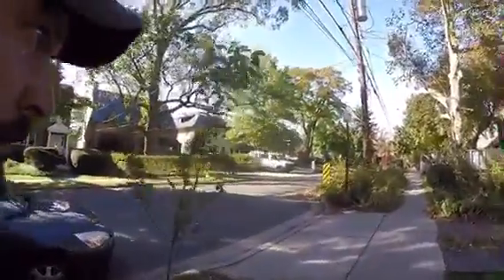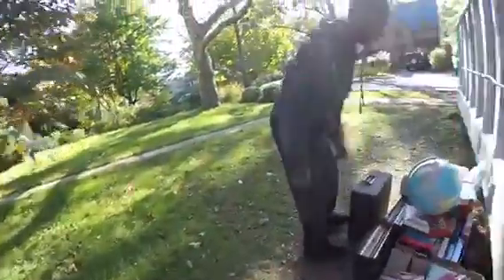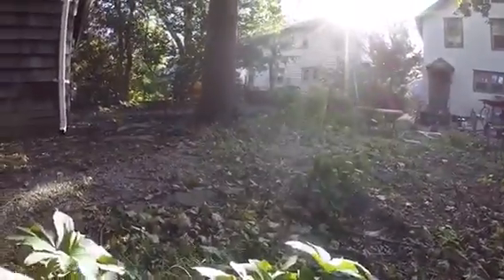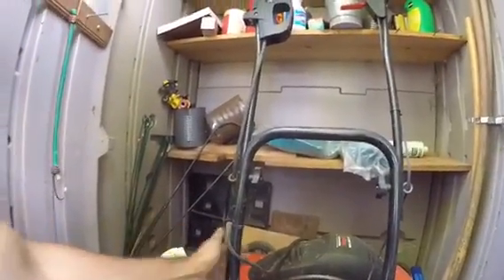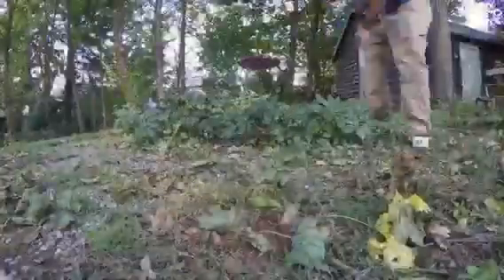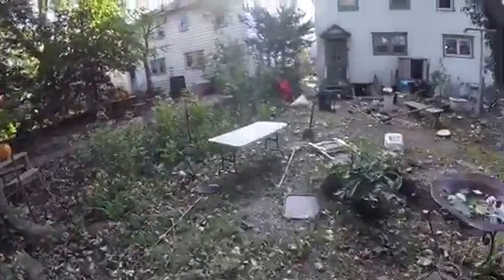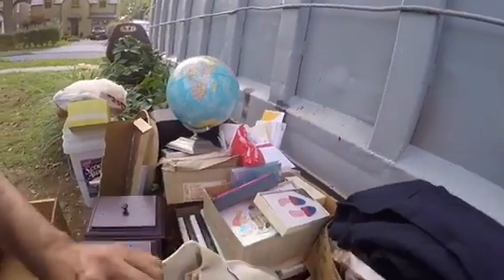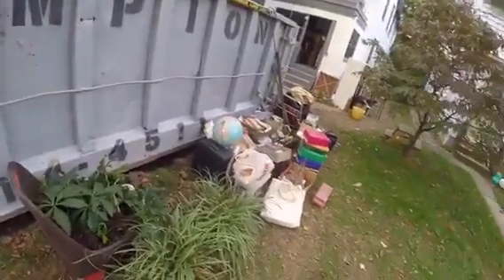Dumpster pick him and save him some plants find stuff to make cash. money from the trash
Finding stuff to the flea market going through dumpster